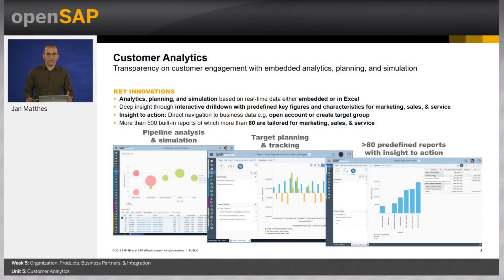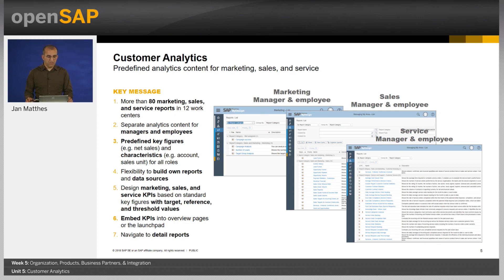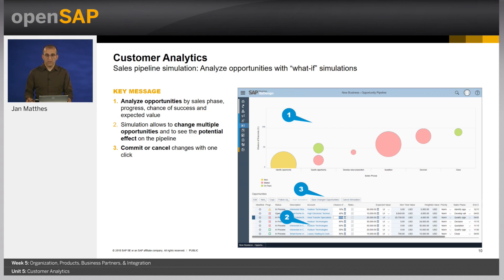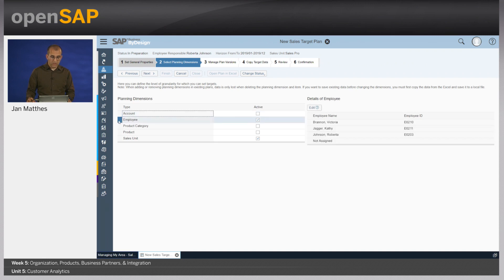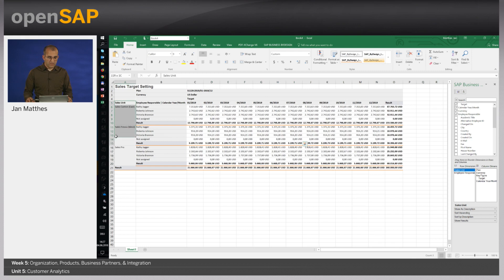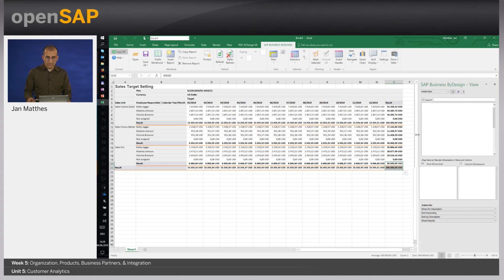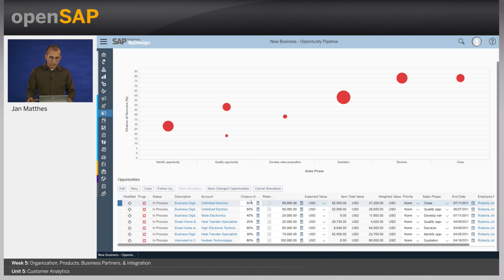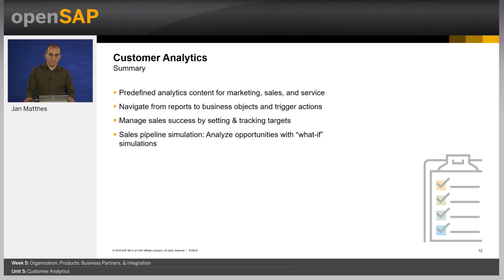SAP Business ByDesign Customer Relationship Management || Customer Analytics unit 5.5